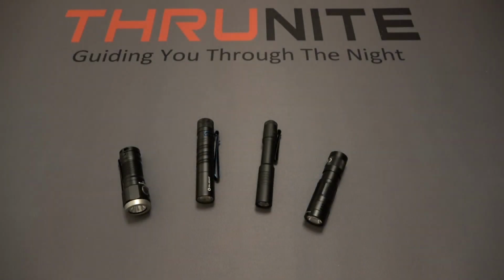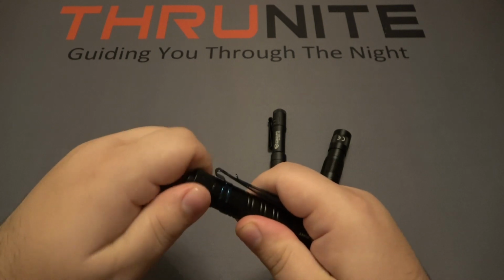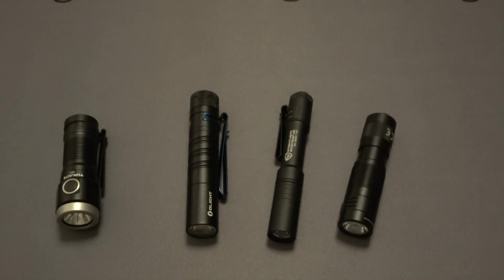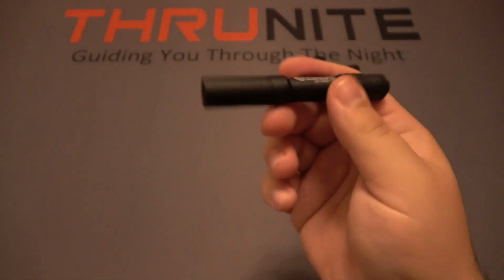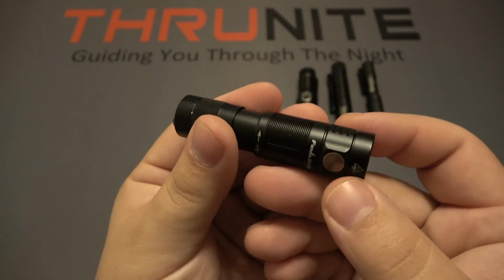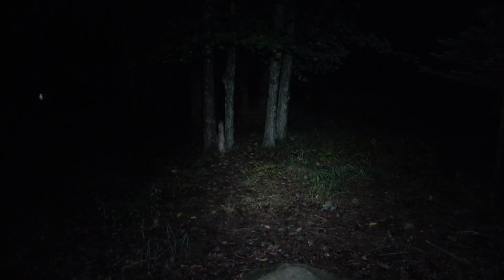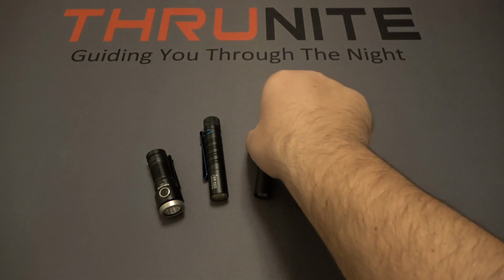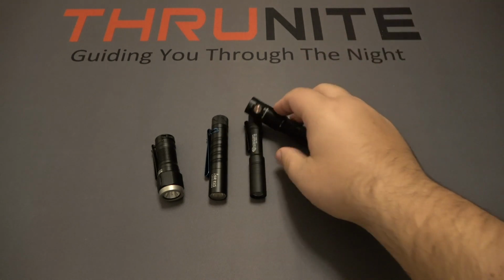EDC Flashlights Compared: Thrunite W1 vs. Olight I5R EOS vs. Fenix E09R vs. Streamlight MicroStream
Thank Cutlerylover for doing a different brands' EDC flashlight comparison video.

This is everyday carry flashlights comparison video of ThruNite W1, Olight I5R EOS, Streamlight 66604 MicroStream and Fenix E09R. The video will compare several aspects of these brand's EDC lights. So which one is the best EDC pocket light for you?

THRUNITE Brand Store